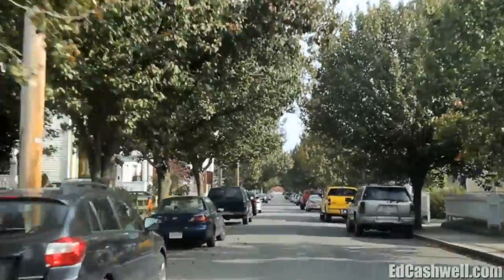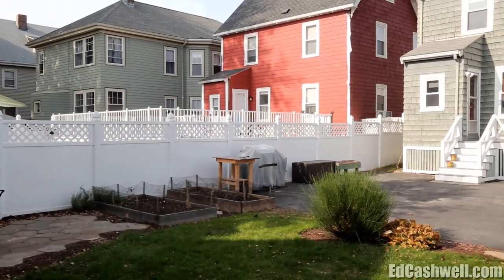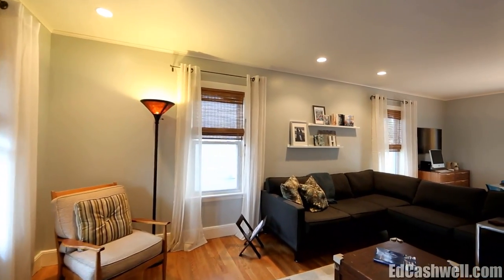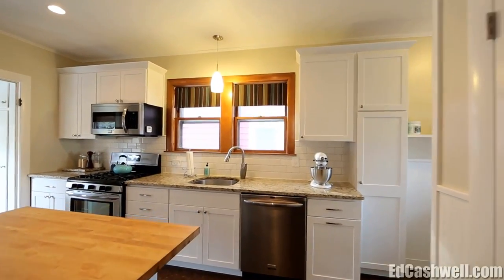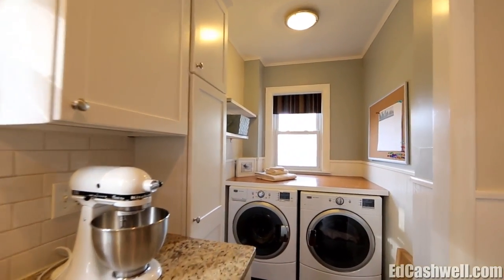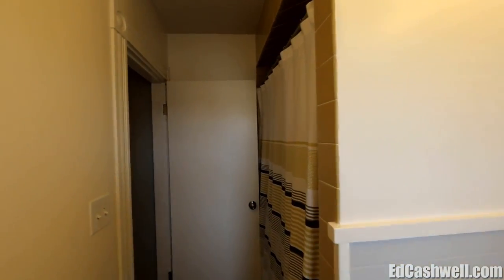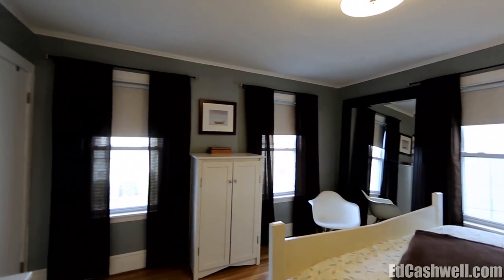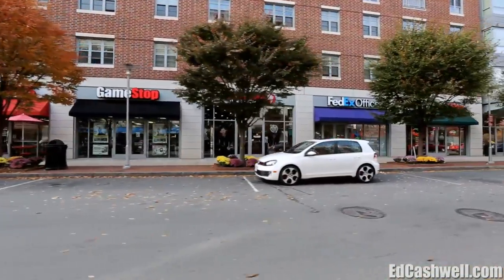Video of 77 Lawrence Rd | Medford, Massachusetts real estate & homes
- Medford, Massachusetts is an historic suburban city that was incorporated in 1892. Located on the Mystic River, the city is one of the oldest settlements in the Commonwealth of Massachusetts. The city, as a tidewater seaport, emerged as leader in the Clipper Ship building industry, as well as distilling and a manufacturer of brick and tile. After the decline of the shipbuilding industry, printed cloth, carpets,
linseed oil, hats and rum became the major products of the city. In the 19th century, residents a variety of products including shoe-making machines and covered buttons.

This 3 bedroom colonial located within walking minutes of Medford's Station Landing and Wellington Station is a commuter's dream.  The owners have transformed the typical 3 bedroom colonial into an upbeat and inviting open concept home that is perfect for your lifestyle. From the moment you land on the front porch, you will appreciate all the attention to detail the owners have carefully and thoughtfully placed into this home.  Drenched in sunlight from three sides, the living and dining rooms embrace interactive living.  With refinished hardwood floors, modern lighting and a soft color palate, the decorating possibilities are endless.  The kitchen is fabulous and no detail was overlooked.  Solid maple cabinets in a white painted finish with soft close dovetail jointed solid drawer boxes are topped with luxurious Giallo Ornamental granite and graced by white subway tiles.  New stainless appliances feature a gas range, microwave hood, garbage disposal plus a deep stainless sink. Additional kitchen updates feature a built-in wine rack, convenient window seat and custom built island with butcher block top, plus recessed dimmable lighting.  You will appreciate the 1st floor laundry center with front loading washer and dryer and clothes-folding counter with shelving above.  Upstairs you will find three well-proptioned bedrooms with refinished hardwood floors.  The master includes a hard to find walk in closet. Updates in the bathroom feature a new vanity, mirror, lighting, glass shelf, robe hooks, hardware, water closet, flooring and wainscot paneling.  Additionally, the unfinished, walk-up attic offers potential expansion for the future owner.  The exterior features a parking pad, paver-patio, 2 raised garden beds and arbor vitaes along fence line.  Notable mechanical updates to this home include conversion to energy efficient gas heating, electrical panel and wiring, and new drywall on the ceilings and many interior walls.

Located along the shores of the Mystic River, with spectacular views of the Boston Skyline, Station Landing is a vibrant new waterfront community featuring enticing shops and exciting restaurants as well as the 50,000 sq foot Boston Sports Club, Station Landing is buzzing around the clock with activity.  Set in a vibrant and urban setting, Station Landing has great restaurants including Not Your Average Joe's, Margaritas, Pizzeria Regina, Five Guys Burger & Fries & Cold Stone Creamery.  Grab a quick work out at Boston Sports Clubs or catch the Orange Line subway to Boston for a night on the town.